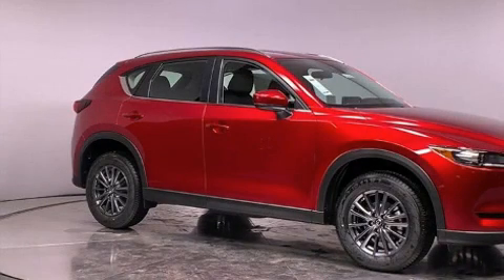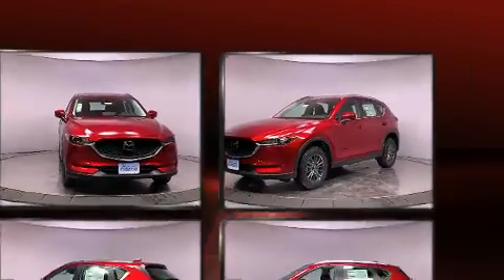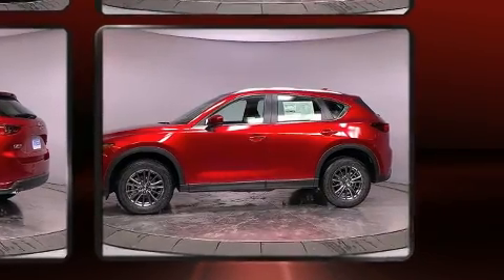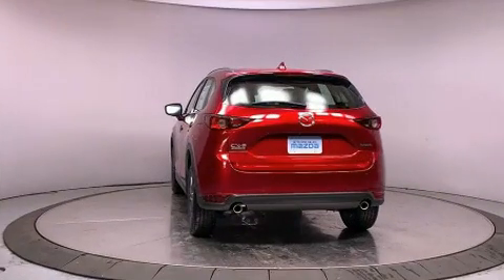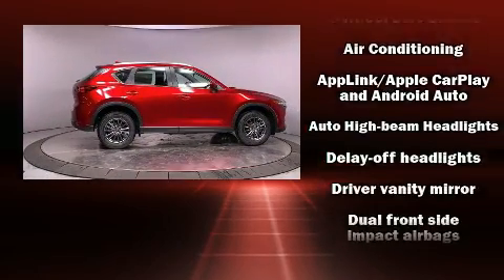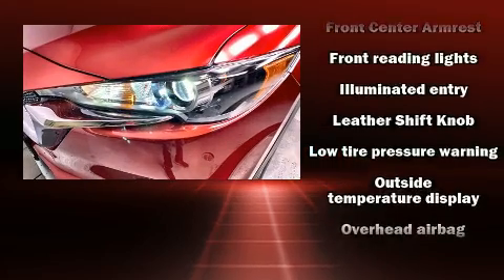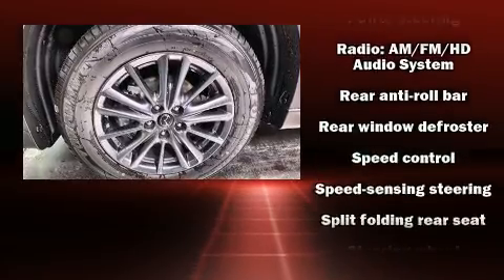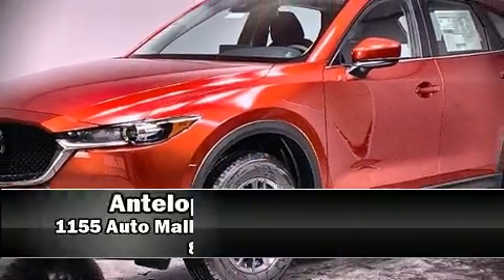2021 Mazda Mazda CX-5 Sport in Lancaster, CA 93534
Get excited about the 2021 Mazda CX-5. Smooth gearshifts are achieved thanks to the 2.5 liter 4 cylinder engine, and for added security, dynamic Stability Control supplements the drivetrain. Mazda prioritized comfort and style by including: front and rear reading lights, an outside temperature display, tilt and telescoping steering wheel, turn signal indicator mirrors, rain sensing wipers, lane departure warning, and power windows. Audio features include an AM/FM radio, and 4 speakers, providing excellent sound throughout the cabin. Mazda also prioritized safety and security with features such as: dual front impact airbags with occupant sensing airbag, head curtain airbags, traction control, brake assist, ignition disabling, an emergency communication system, and 4 wheel disc brakes with ABS. Our team is professional, and we offer a no-pressure environment. They'll work with you to find the right vehicle at a price you can afford. We are here to help you.